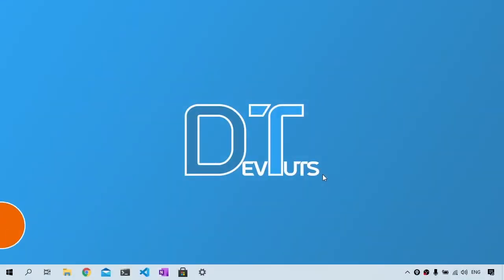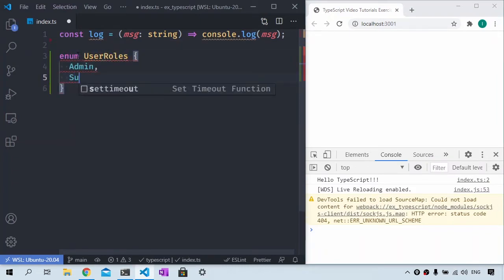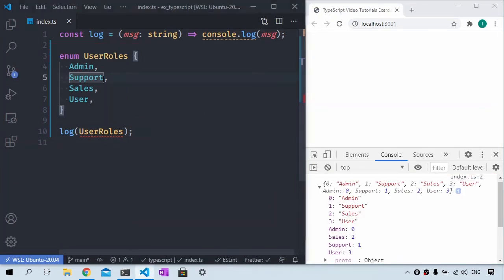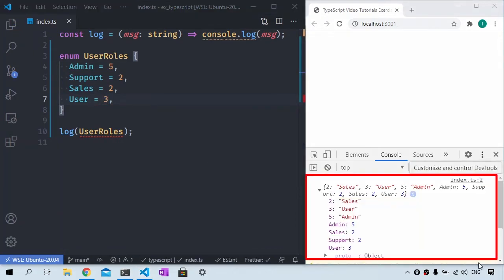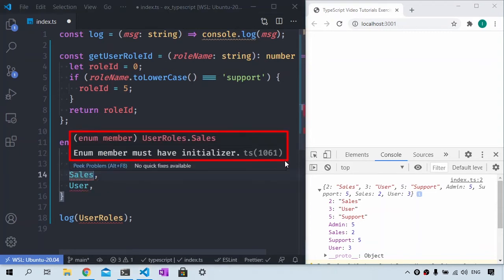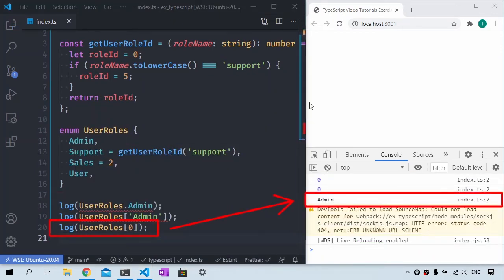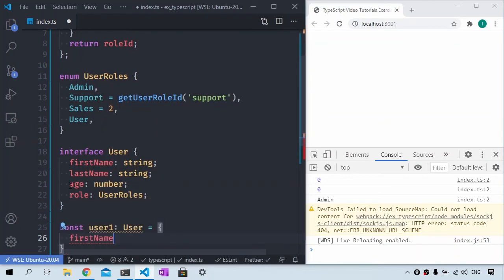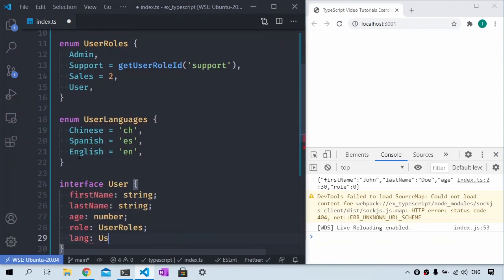TypeScript: How to use enums in TypeScript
A TypeScript enum is a way to organise a collection of related values. Enum allows us to define a set of named constants that can have numeric or string values. In this video, I'm going to show you how to declare and use enums in TypeScript.